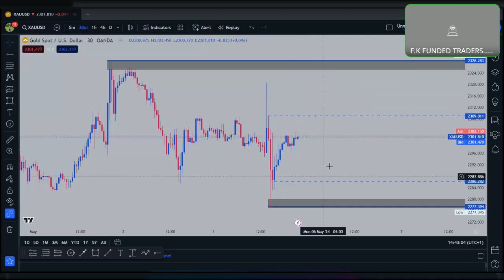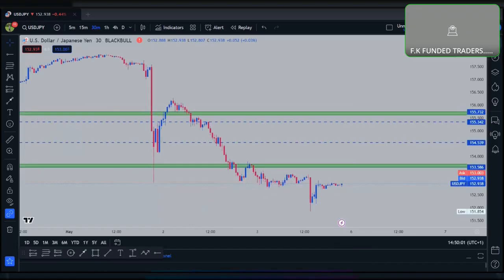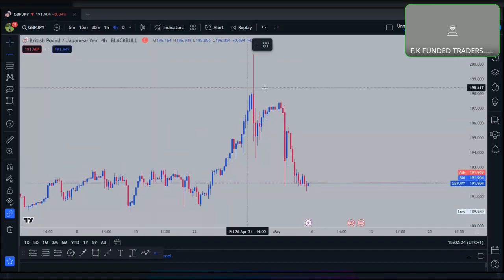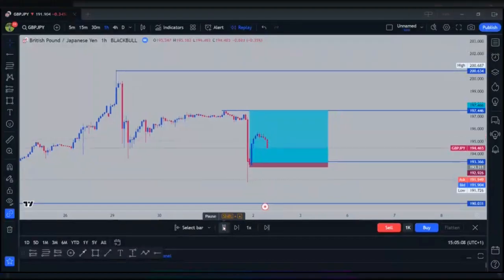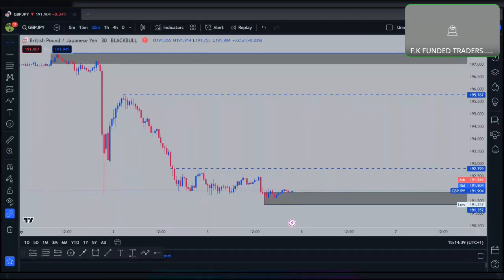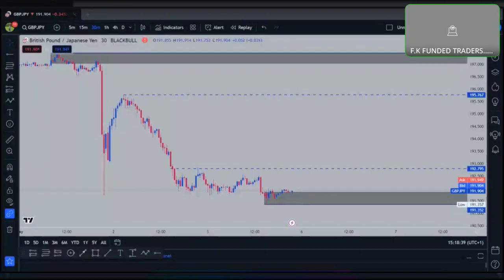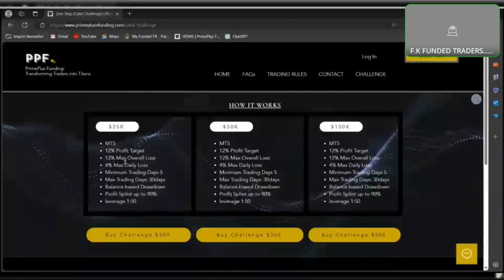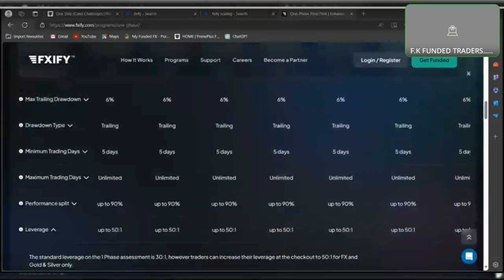Beginners guide to forex Trading in 2025 ( complete step by step quide)